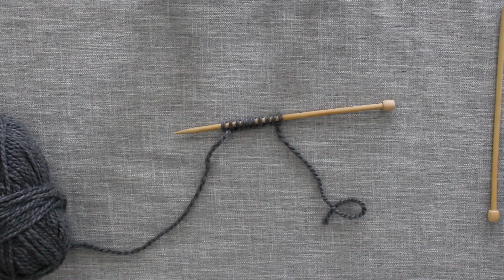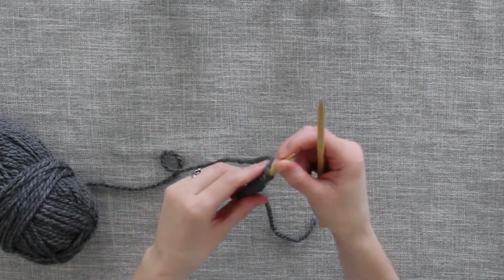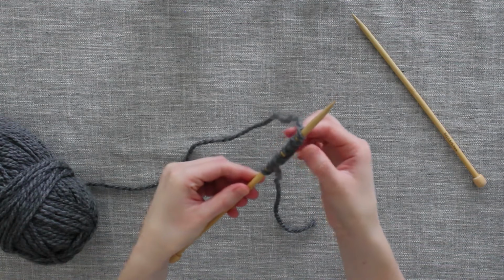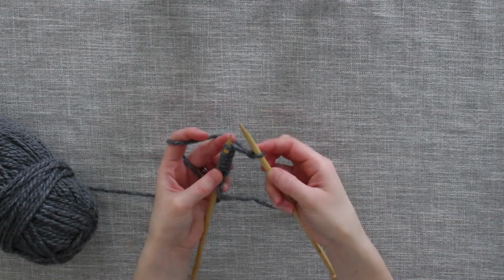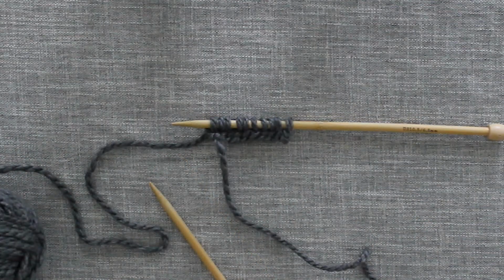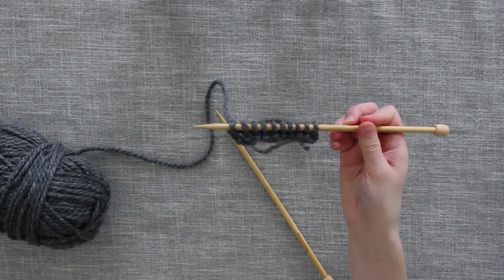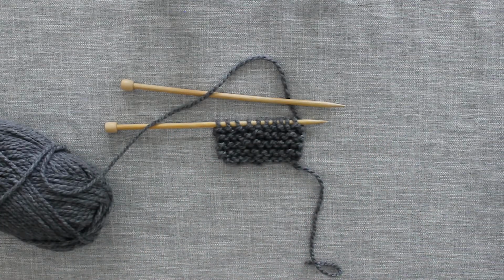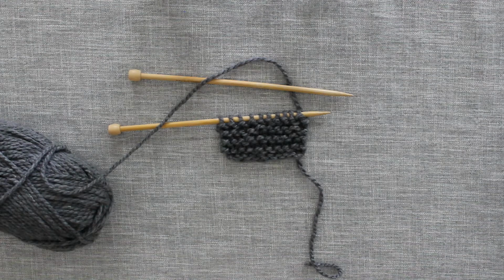HOW TO: Knit Stitch & Garter Stitch Knitting Tutorial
Learn how to create a knit stitch and garter stitch for your brand new knitting project!  Are you a brand new, total beginner to knitting?  No worries!  This knit stitch video tutorial will walk you through step by step to learn how to work a knit stitch and garter stitch.  You will learn how to confidently make a knit stitch with this simple video.  The knit stitch is commonly abbreviated as K in knitting patterns.  Welcome to knitting!

But first, do you know how to cast on?  Learn a simple cast on here to get your project started and ready to work a knit stitch

This is a Snickerdoodle Knits knitting tutorial video.  I provide beginner level knitting tutorials to help you learn how to knit with confidence.  Would you like to receive emails about new knitting tutorials that I release?